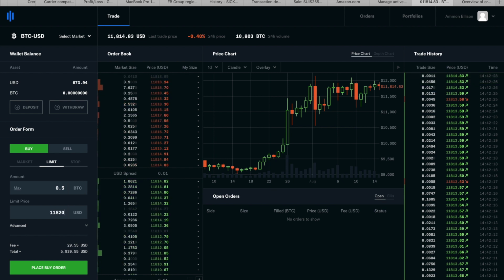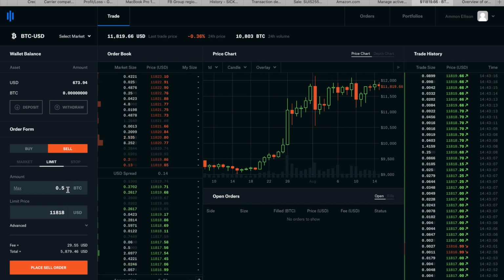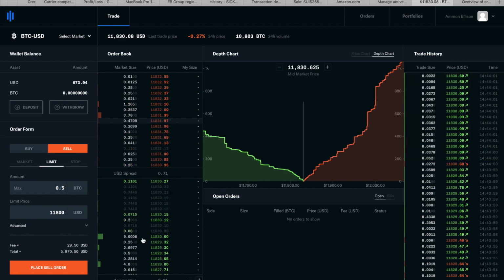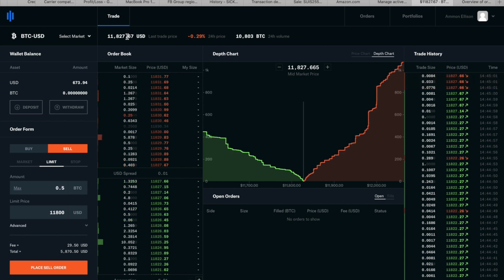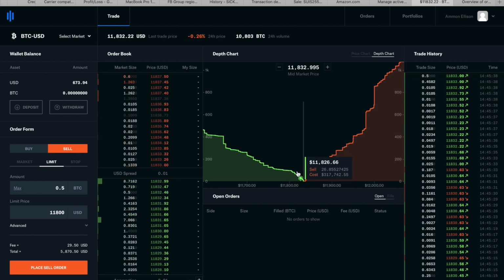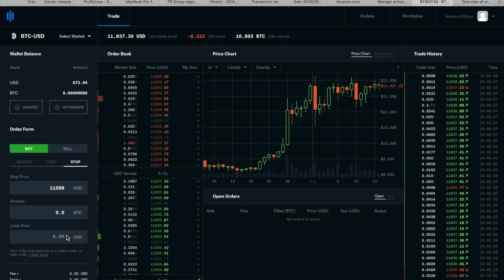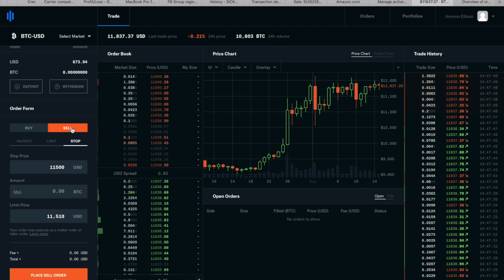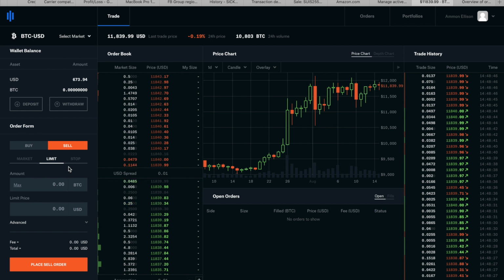How to place Limit and Stop Orders on Coinbase Pro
In this video I show you how to place Limit and stop orders on Coinbase Pro with Bitcoin.  These principles can be used on any of the markets that are publicly traded.

Links:

-Don’t have an account?

If you got any value out of this video or any of my content consider sending me a tip…

BTC Tip jar:
bc1qekzsgzlek9uhm6fx49ms32gtkehmpwge0fhwjy

ETH Tip Jar:
0xDc08b4DEEd7970c29E8a03e1379fc5aEb8Ba19C4

XMR Tip Jar
4BKn7mNBsdmUuGDct4iLYghqzj7CyE14ESMTS3L6wbUYfr9nMWCUrw9itJgpJwzc9kPRxWyjMBUQPMftmcg7rB6FVngiKjE